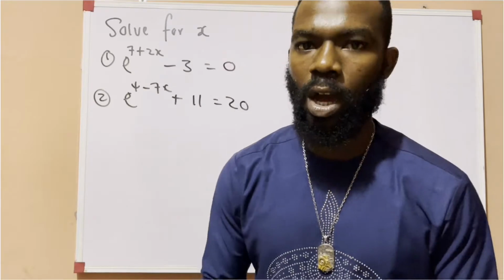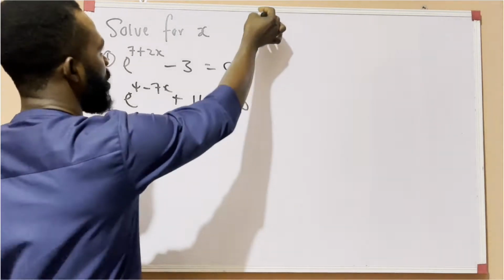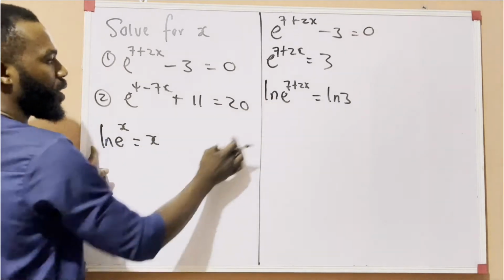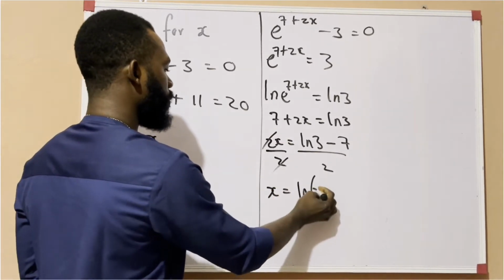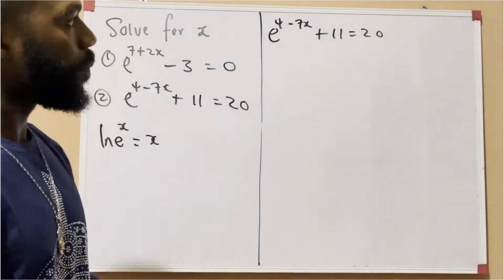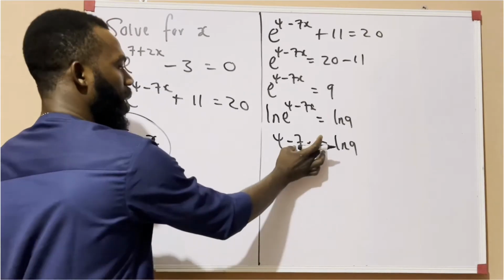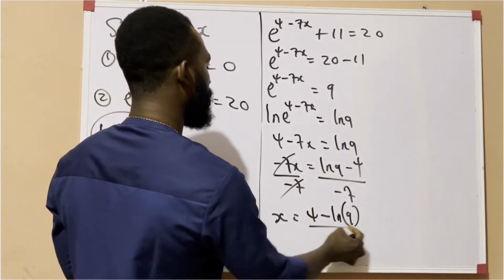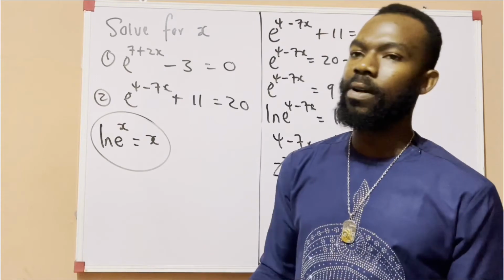solve for X